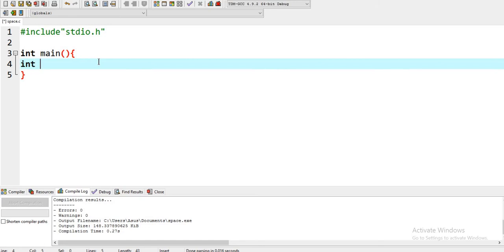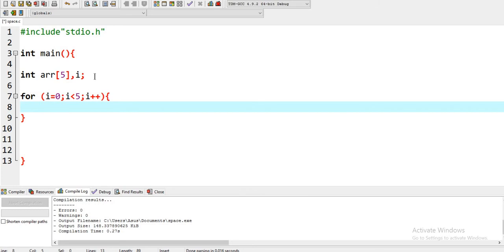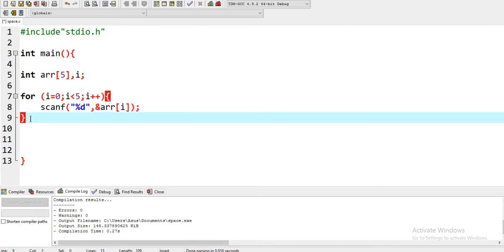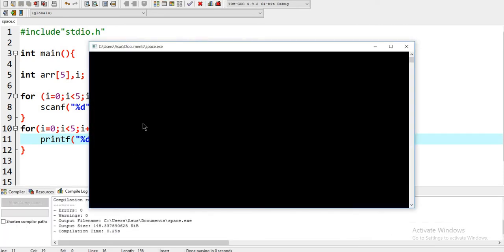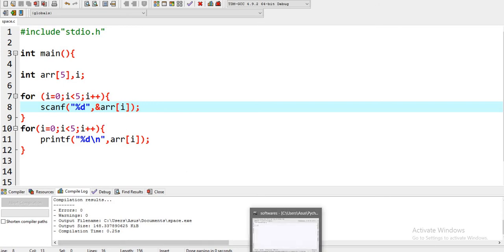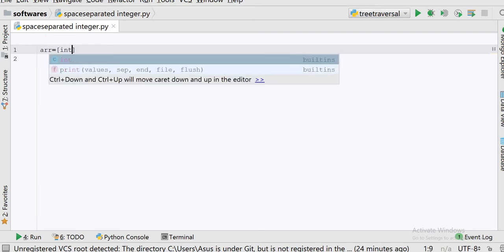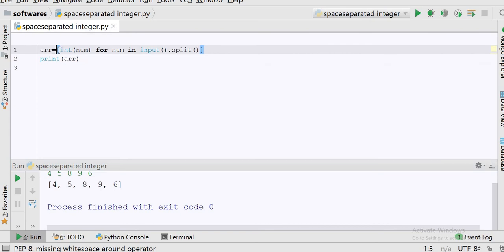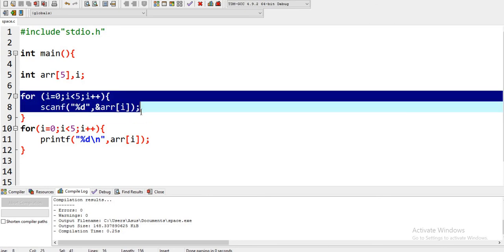space separated input by user in (c, c++, java, python)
Mainly competitive question has needs inputs in space separated so this video will help you lot